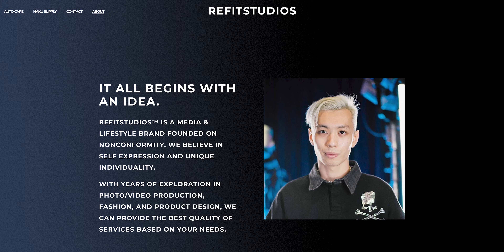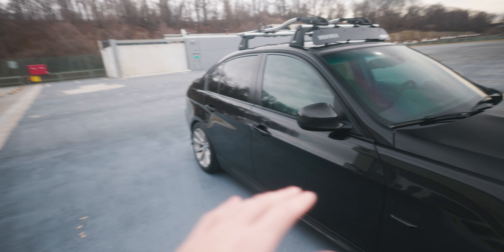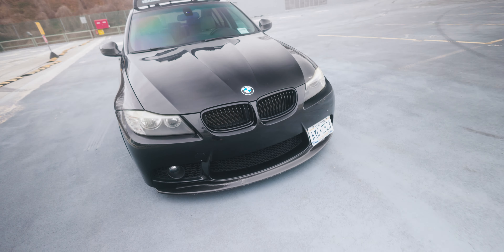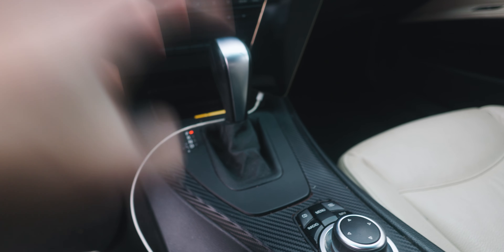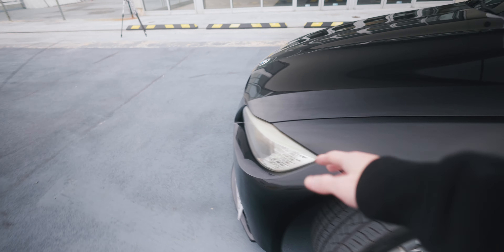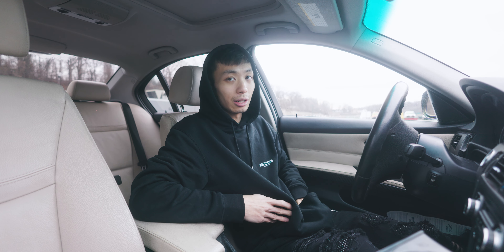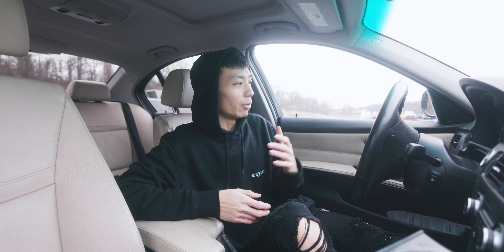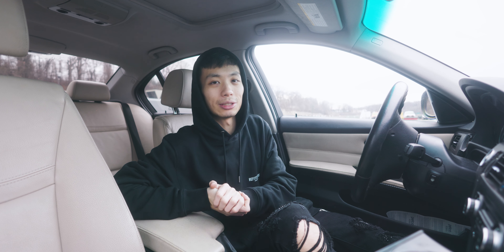MY NEW PROJECT CAR REVEAL!!!